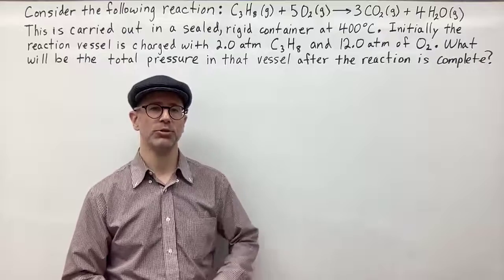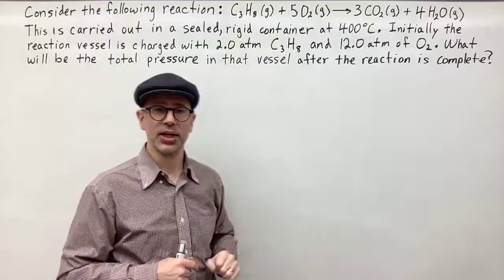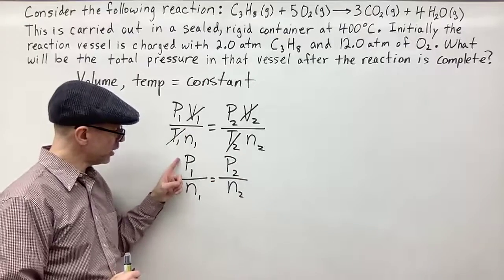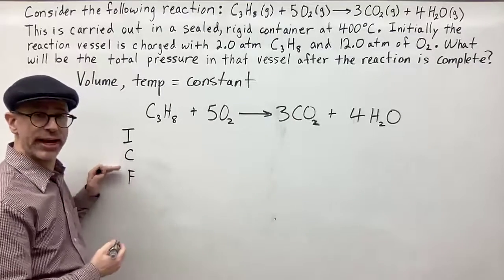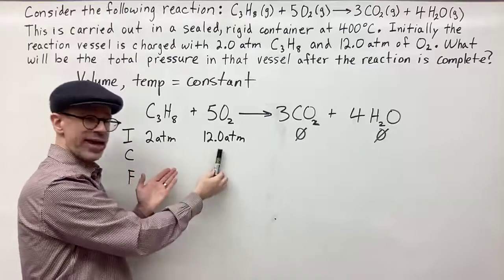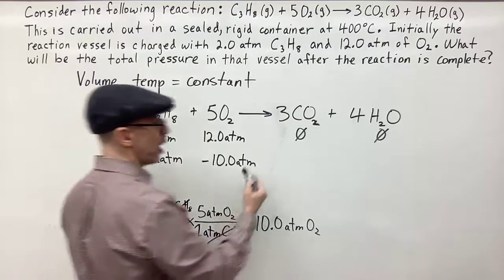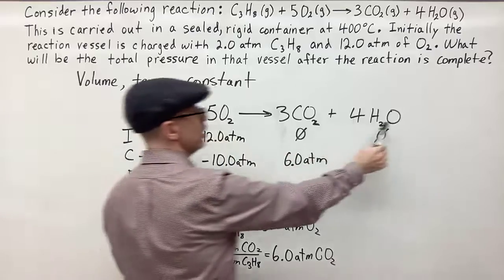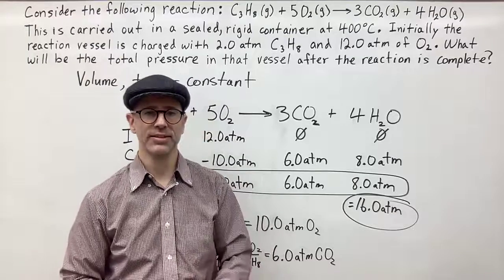What Will be the Total Pressure in the Vessel After the Reaction is Complete?